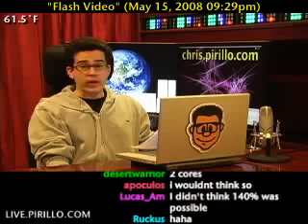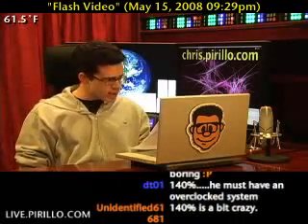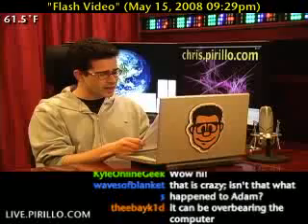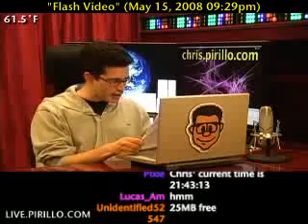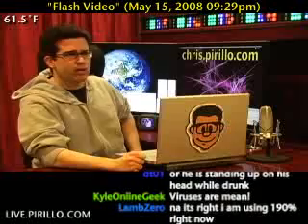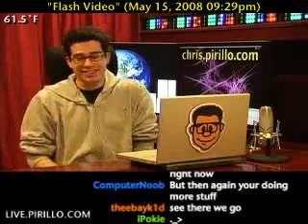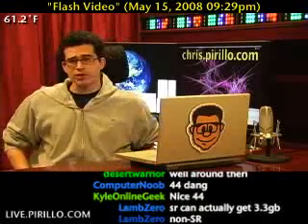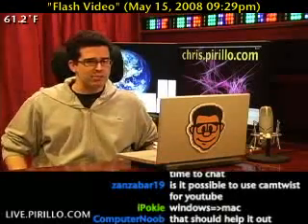Does Flash Encoding Slow Down the Computer?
- Dimitri just sent me an email, saying that he's really happy we inspired him to live stream. However, he's having an issue that he isn't sure what to do to fix it.